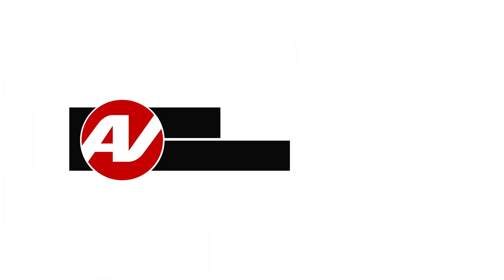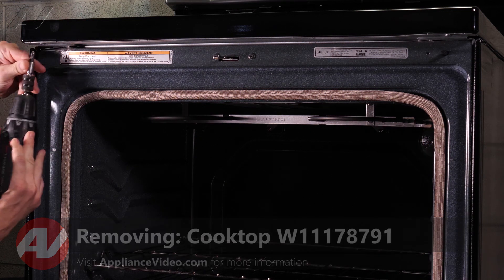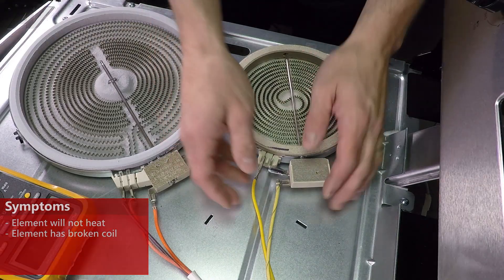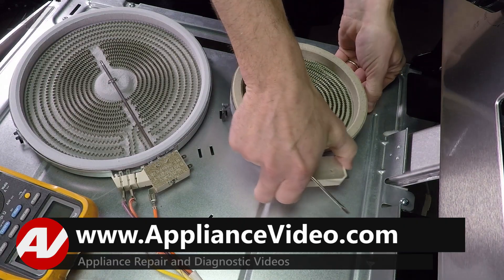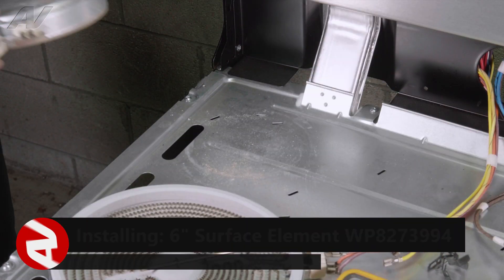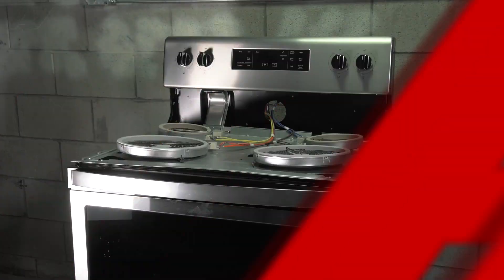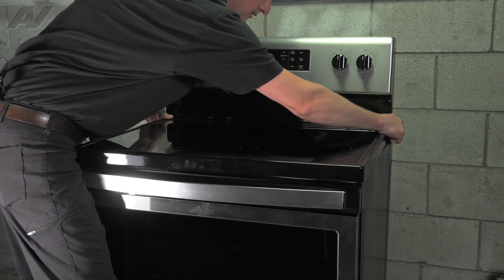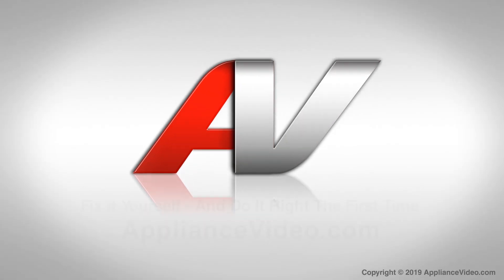Whirlpool Stove Repair - Element Will Not Heat - 6" Surface Element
This video shows you how to Diagnose and Repair a *WFE510S0HS0 Whirlpool Stove WP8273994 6"" Surface Element*
*Symptoms may include:* Element Will Not Heat